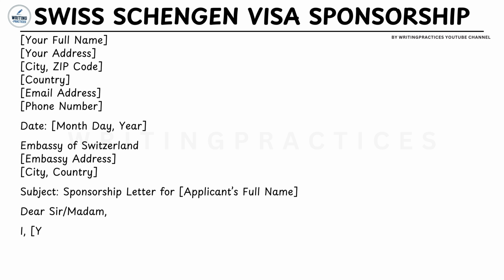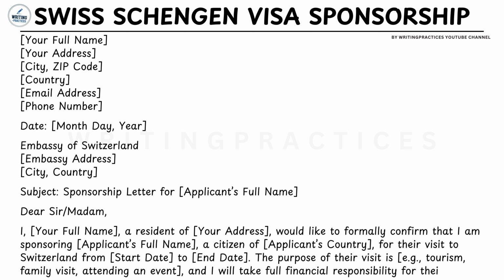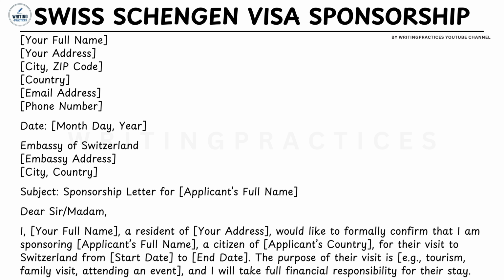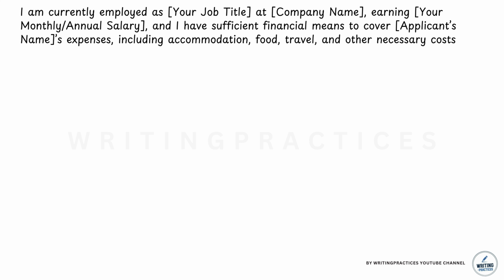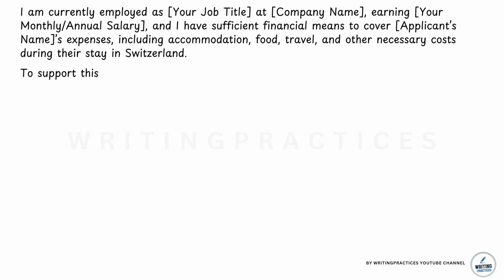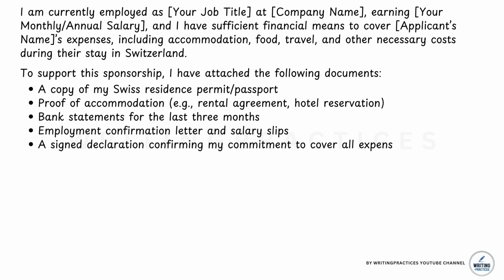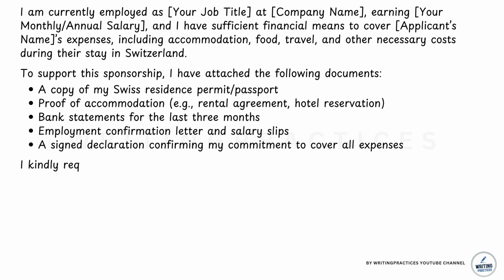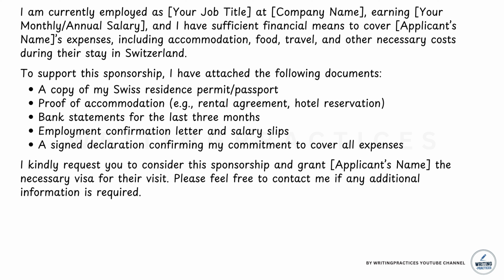How To Write A Swiss Schengen Visa Sponsorship Letter Step by Step | Guide Writing Practices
Welcome to Writing Practices! In this video, we’ll guide you through writing a Swiss Schengen Visa Sponsorship Letter, a formal document provided by a sponsor to support a visa applicant’s trip to Switzerland. This letter confirms financial support, accommodation details, and the relationship between the sponsor and the applicant. Learn how to draft a compelling sponsorship letter to improve your chances of visa approval.

It’s a formal letter from a sponsor confirming financial and logistical support for a visa applicant traveling to Switzerland.

It assures Swiss authorities that the applicant has financial backing and won’t overstay their visa.

Sponsor’s details, applicant’s details, purpose of travel, duration of stay, financial commitment, and supporting documents.

A family member, friend, employer, or organization based in Switzerland.

One page, with all necessary details concisely structured.

Professional, clear, and supportive.

What common mistakes should people avoid?
Providing incomplete details, failing to attach proof of financial ability, or omitting relationship details.

What documents should be attached?
A copy of the sponsor’s ID/passport, proof of income, residency status, and an invitation letter if applicable.

Does the letter need to be notarized?
It depends on the Swiss consulate’s requirements; some may request an official certification.

Where should the letter be submitted?
It should be included in the visa applicant’s supporting documents when applying for a Swiss Schengen visa.

Tags/Keywords:
Swiss Schengen visa sponsorship letter, writing practices, Switzerland visa sponsorship, visa invitation letter Switzerland, Schengen visa financial support, visa sponsorship letter format, Swiss embassy sponsorship letter, visa application support letter, travel sponsorship letter